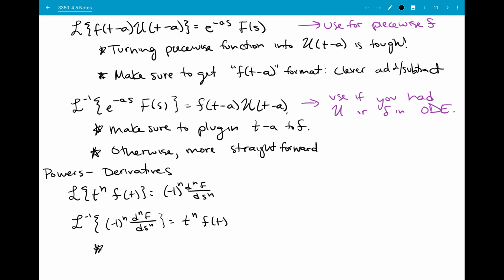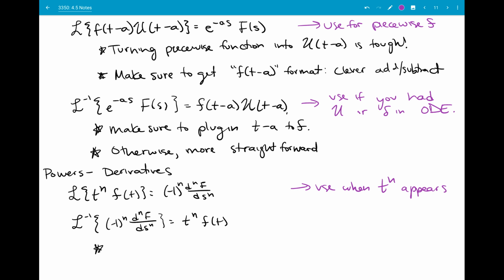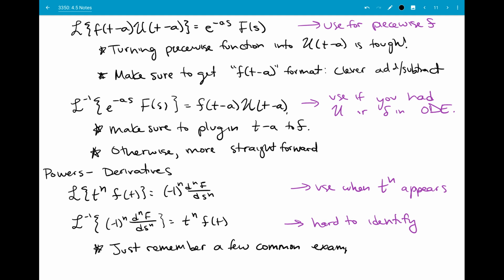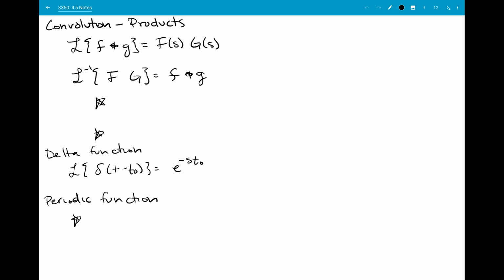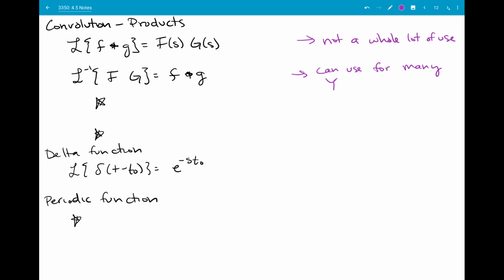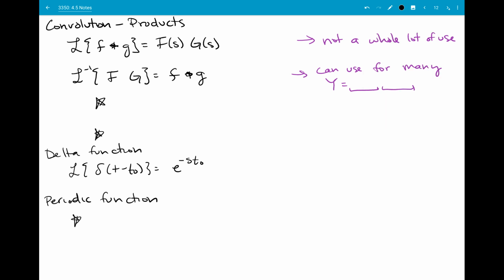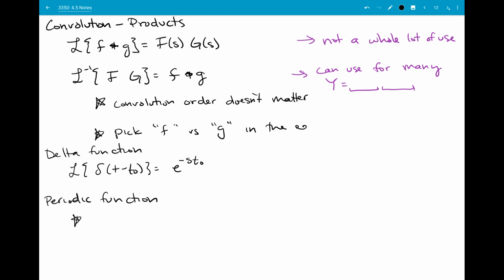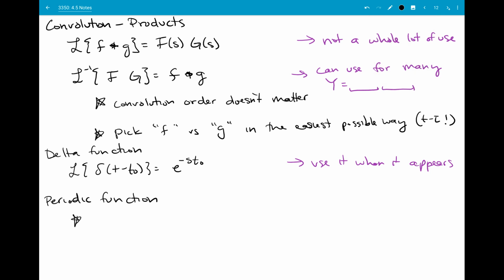4.5: Last Laplace 6 - finishing recap